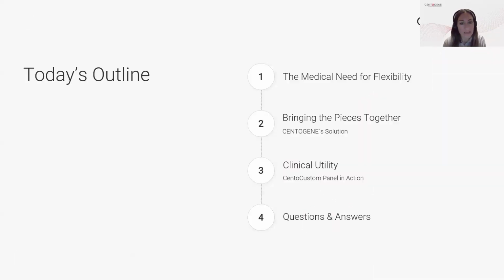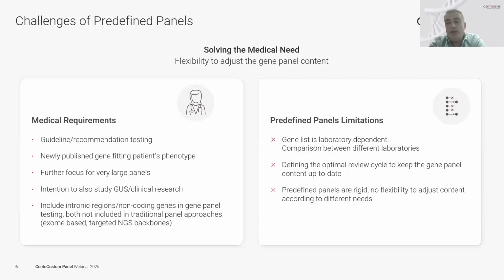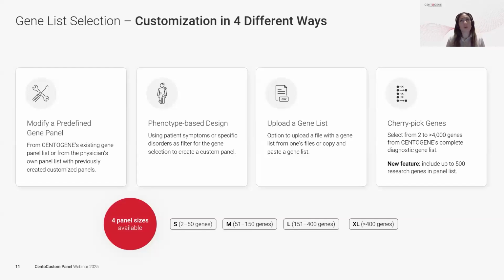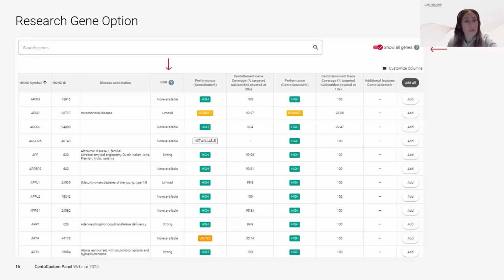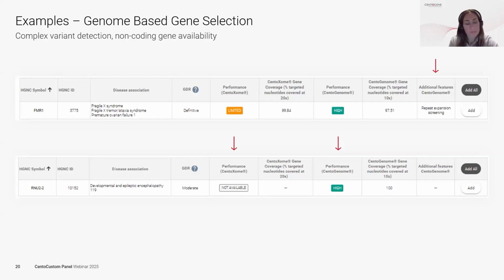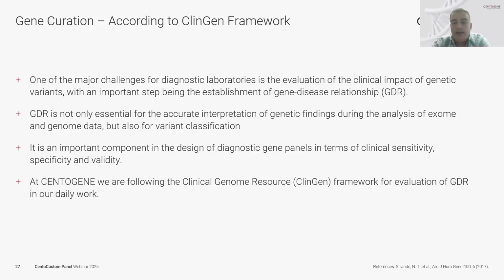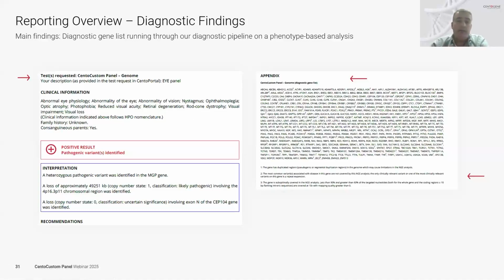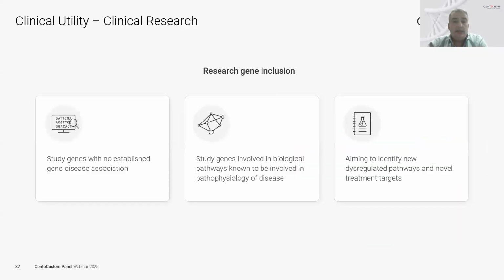CentoCustom Panel – Hands-On Precision Medicine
🎥 On-Demand Webinar

Because each patient is unique, their diagnostic approach should be too. This session takes you to explore the new Flexible diagnostic tool - CentoCustom Panel - enabling physicians to create a gene panel tailored to each patient’s clinical needs, ensuring a precise and patient-centric approach to genetic testing is transforming the way we approach genetic disease diagnostics.

• Filling in the gaps in Diagnostic Panels
• Unveiling our new tool for flexibility in Precision
• Clinical Utility in daily practice
• Empowering Research and Innovation

Speakers
Jorge Pinto, Vice President Medical Genetics
Eleni Perraki, Senior Product Manager